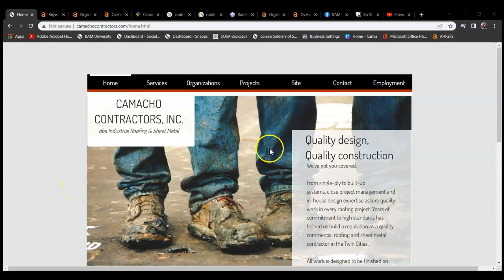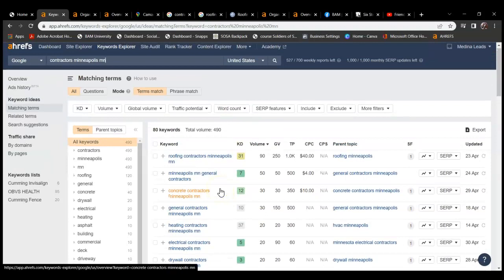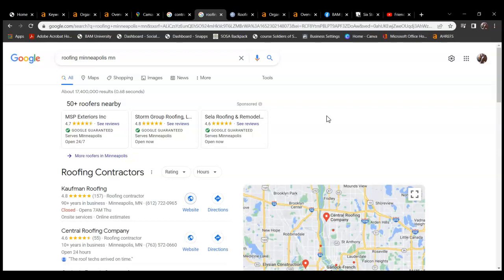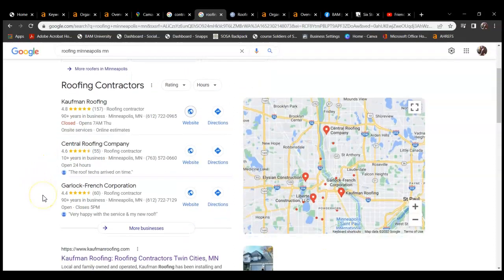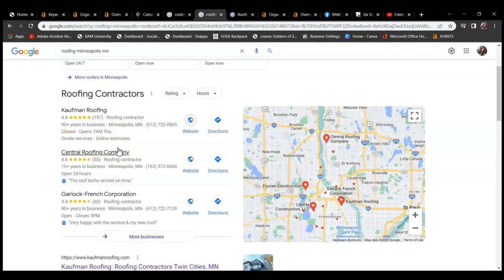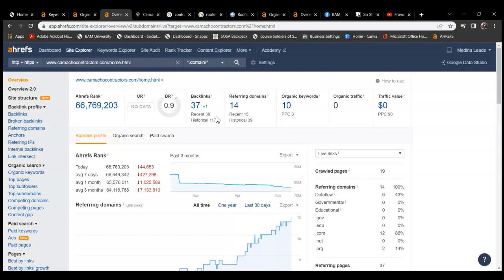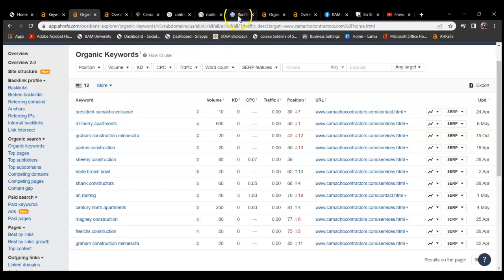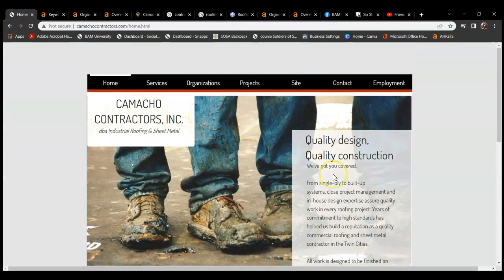Camacho Contractors, INC. (dba Industrial Roofing & Sheet Metal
Alyssa from Patriot Marketing LLC shows the Contractor company: Camacho Contractors, INC that Increasing authoritative content with targeted keywords, and increasing citations, referring domains, and quality backlinks, will help boost their site up Google's rankings. Alyssa is an expert in digital marketing and her team of experienced designers and SEO specialists can help businesses improve their site traffic and increase their bottom line!